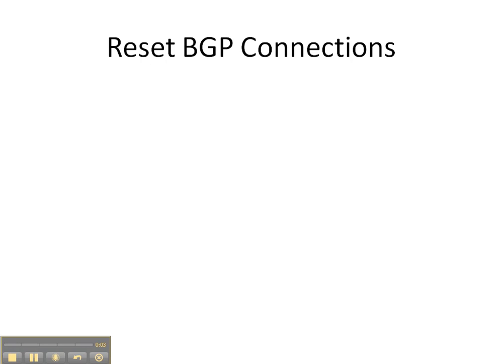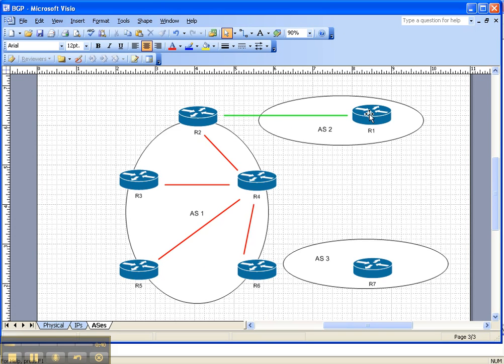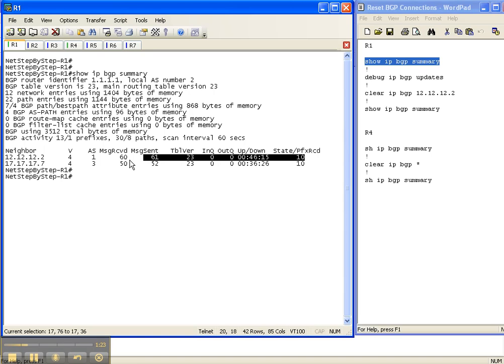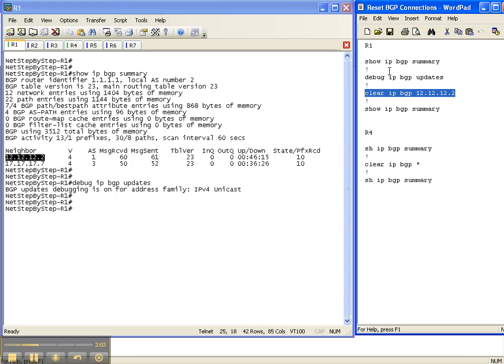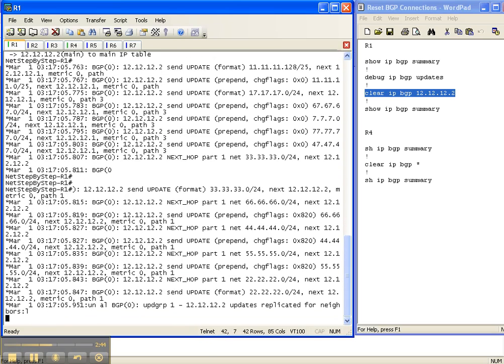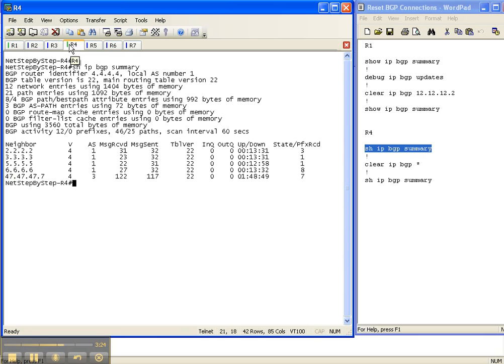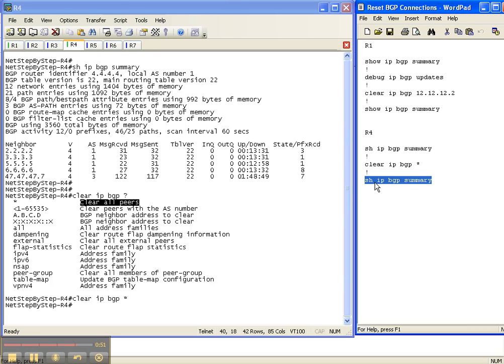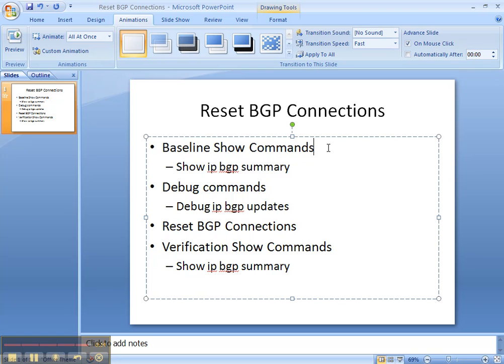BGP Video Cheat Sheet: Reset BGP Connections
This training video provides a "step by step" video procedure for resetting BGP connections.  This video is a 5 - minute sample from the "Basic BGP" series. The full "Basic BGP" video cheat sheet series is 2 - hours long, and is part of the full "Basic Series" of 113 videos with almost 10 hours of instruction.